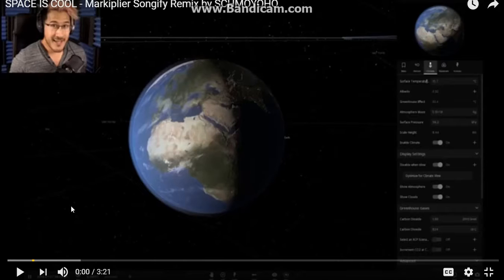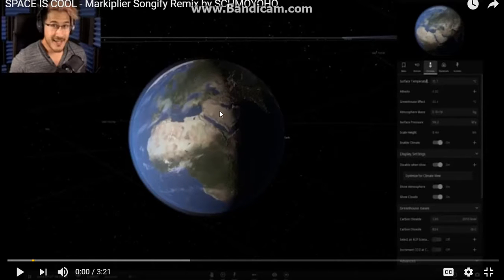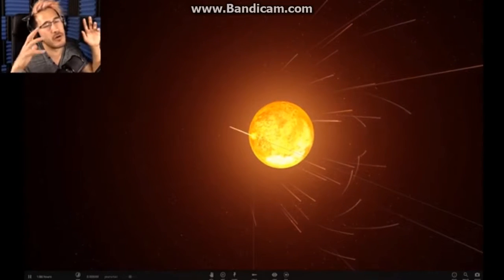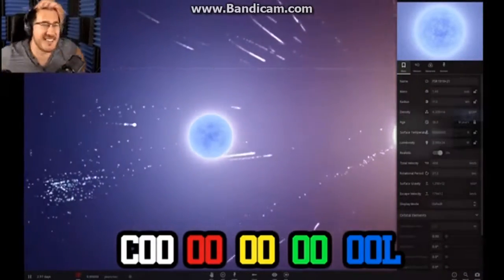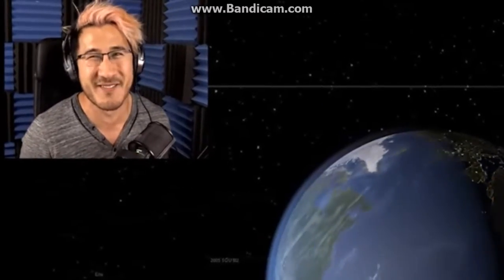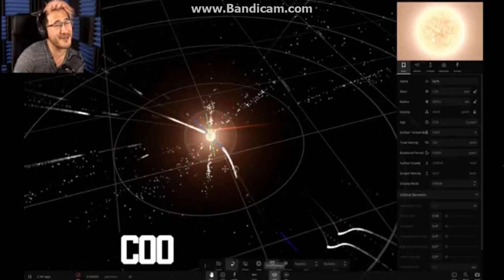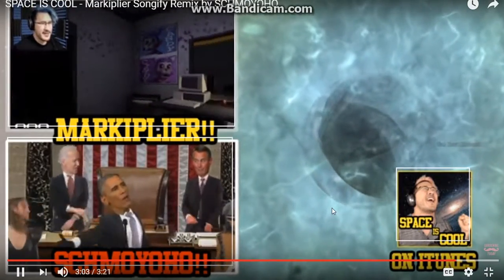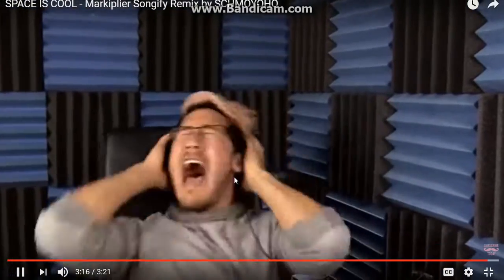markiplier reaction!space is cool!space IS actually cool!